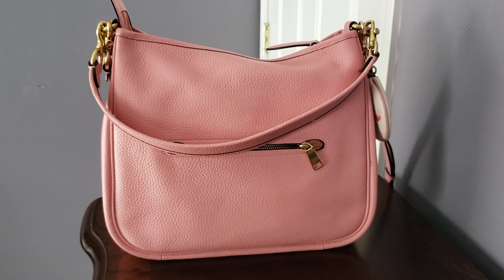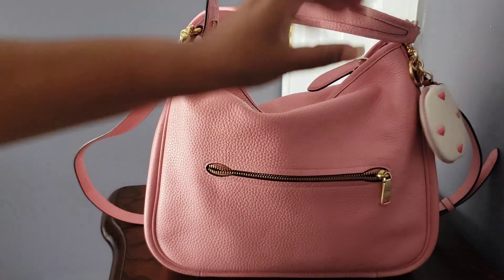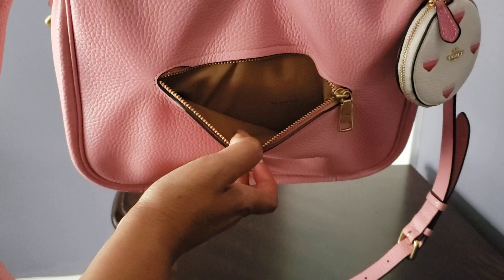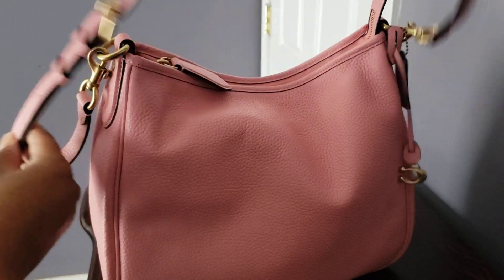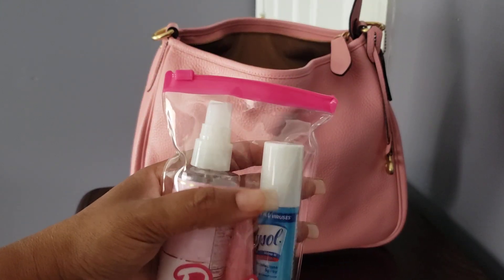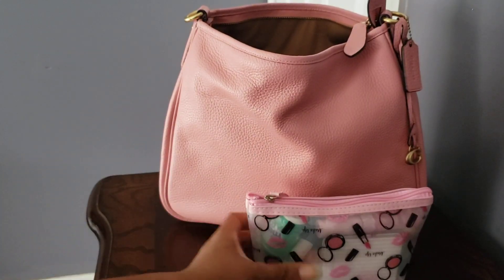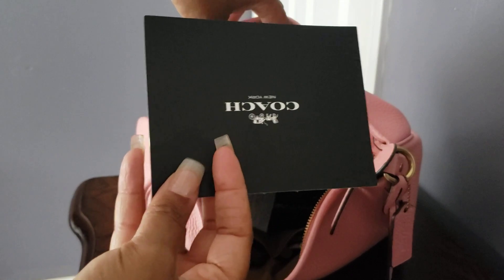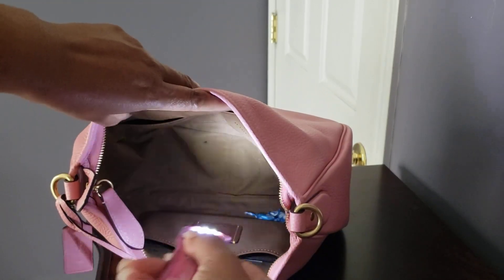SwitchoutSaturdays with djking